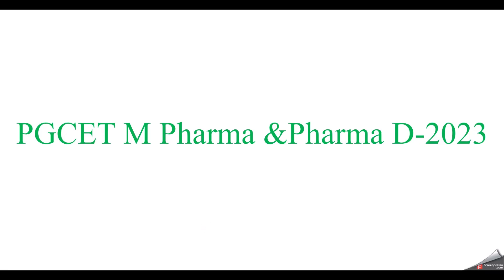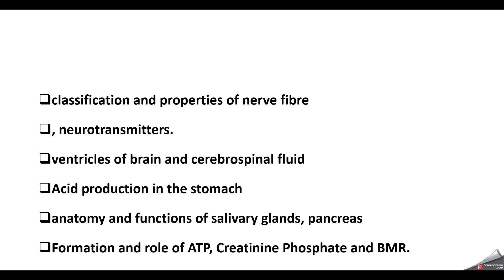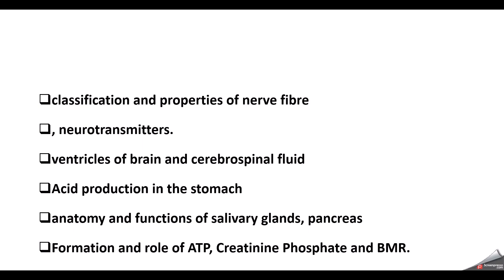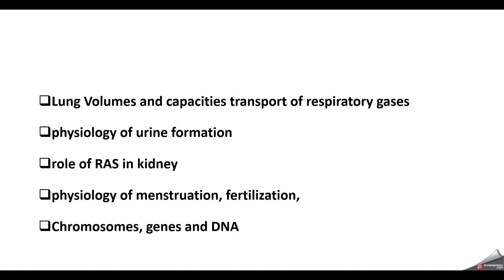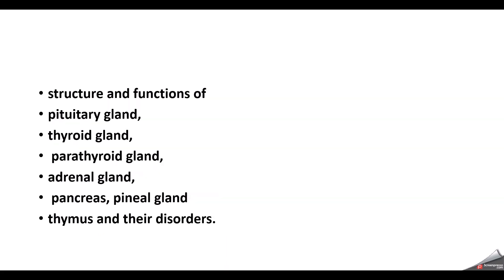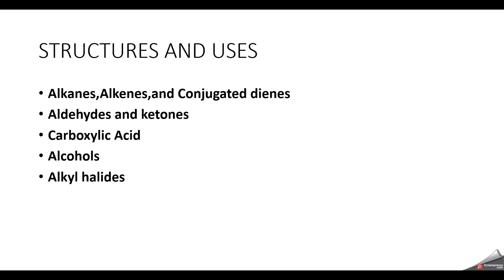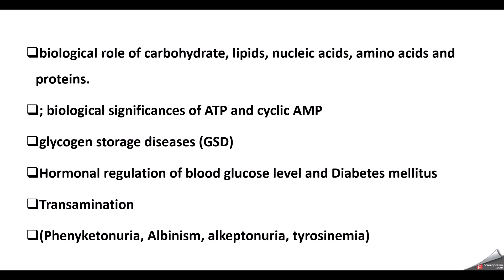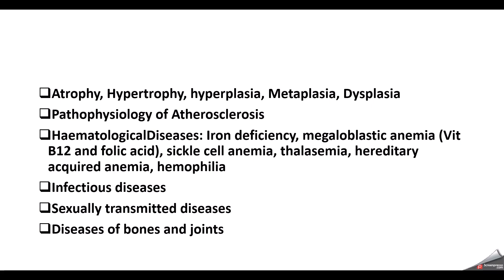PGCET M Pharma And Pharma D Important Topics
full details of semester -2